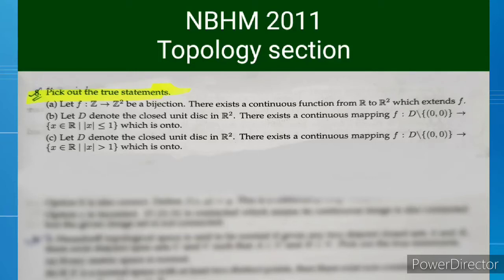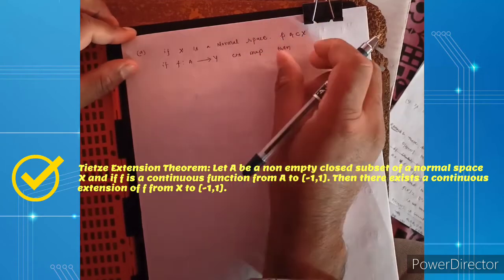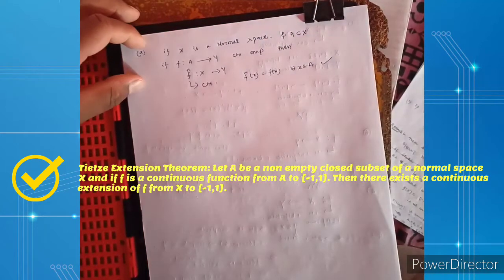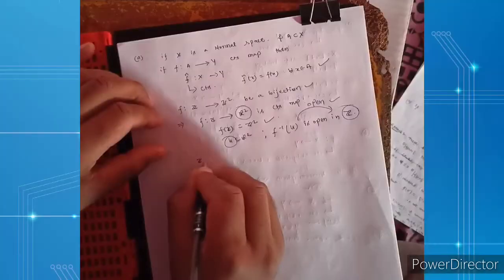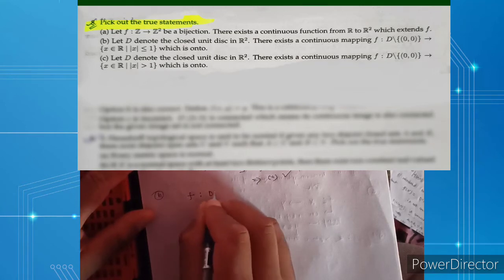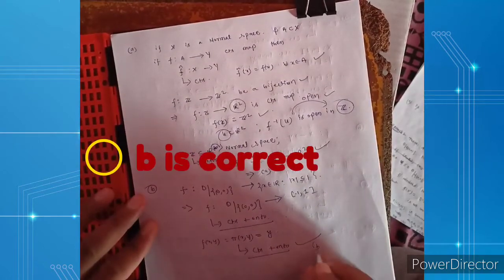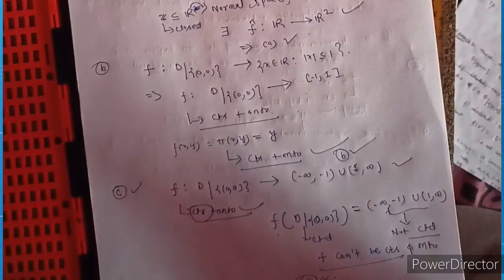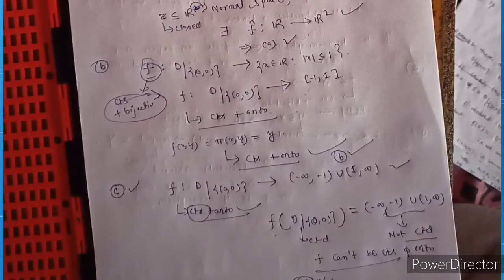Titze's extension theorem, problem asked in NBHM.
Titze's extension theorem is very important for Csir net , Gate and NBHM exams .
Often problems comes in exams based on Titze's extension theorem.